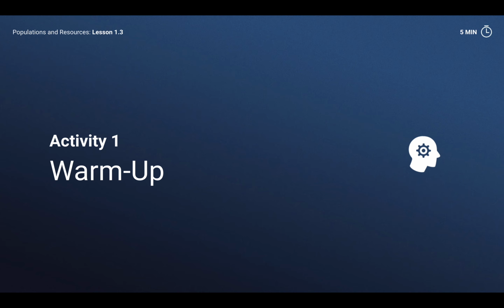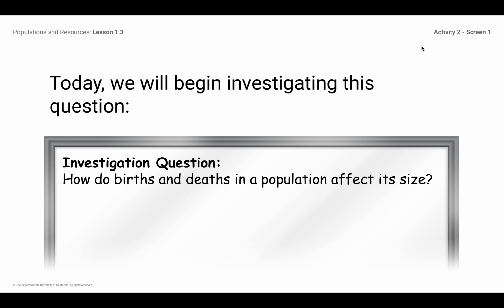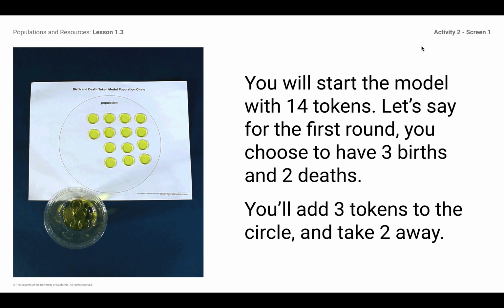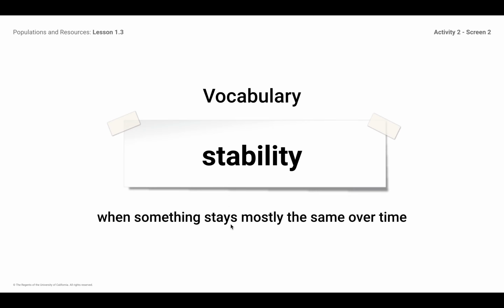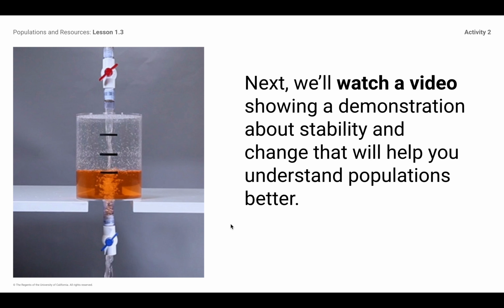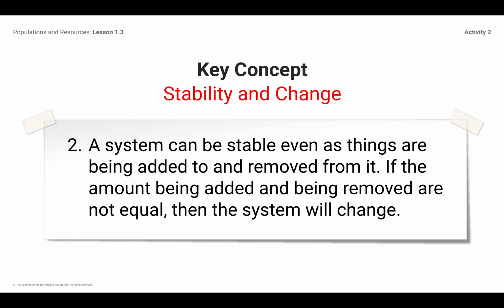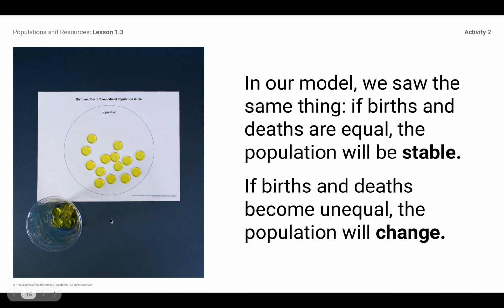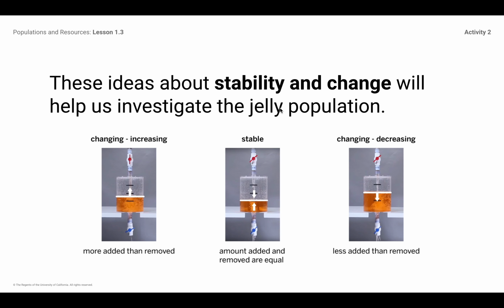Mrs Clayton's Lesson for 3 24 22